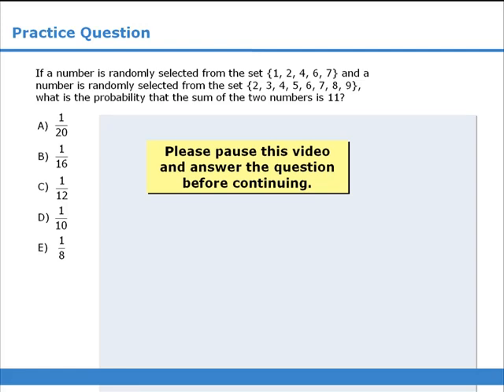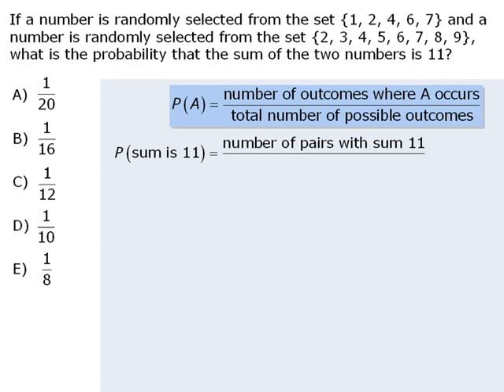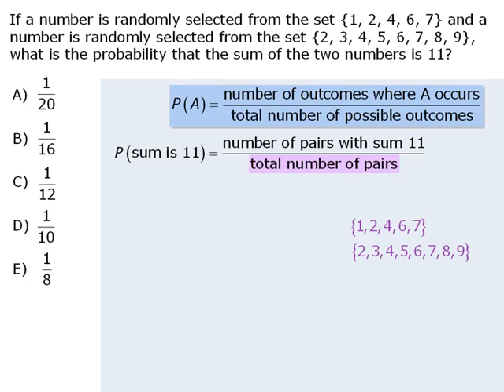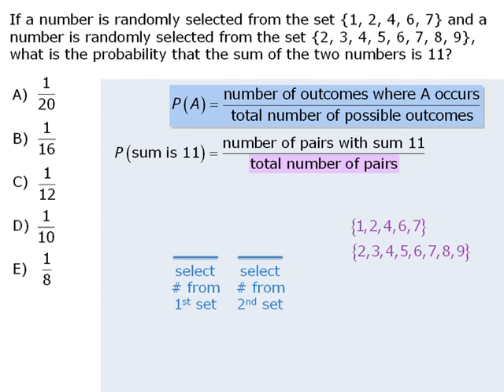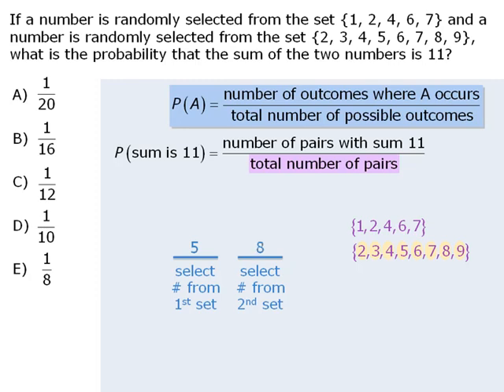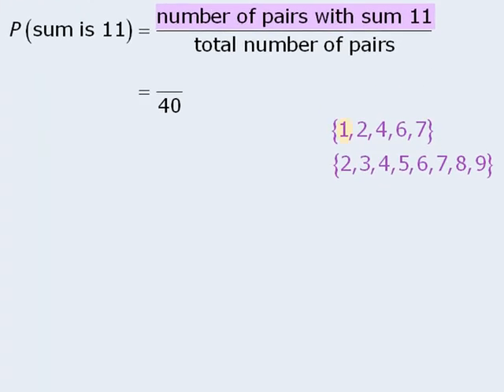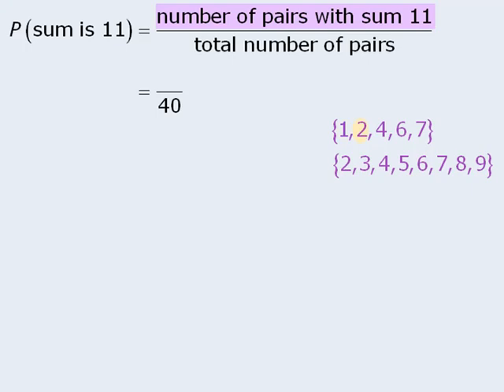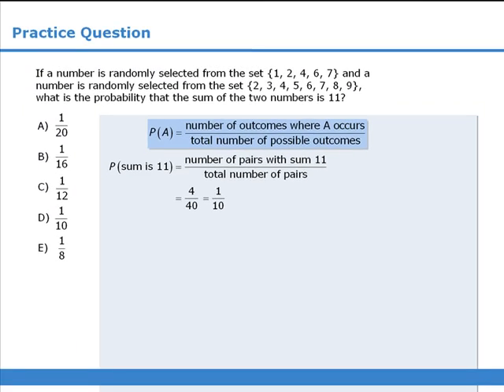2. GMAT Practice Question: Sum of 11